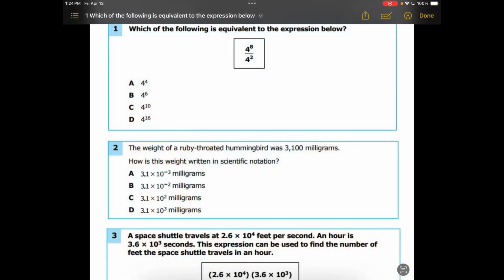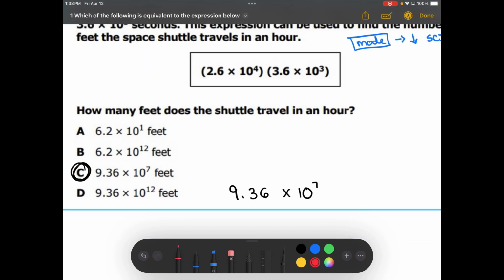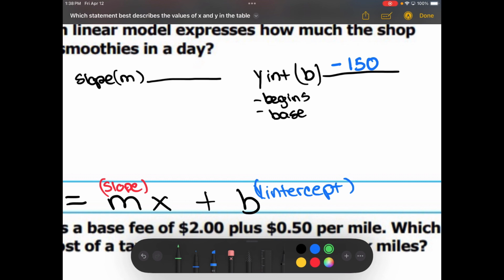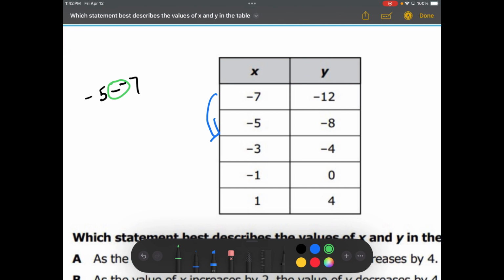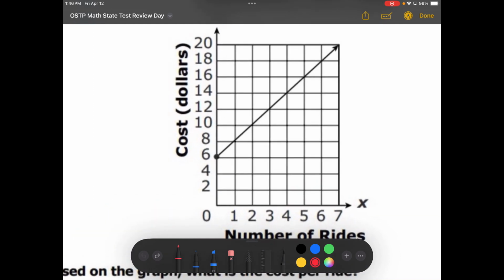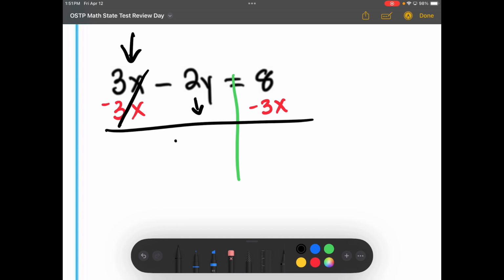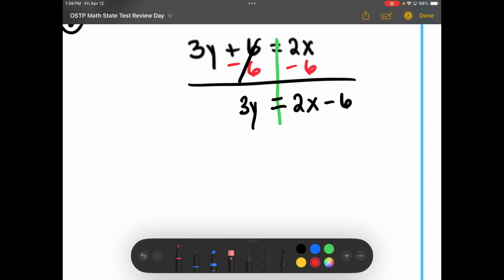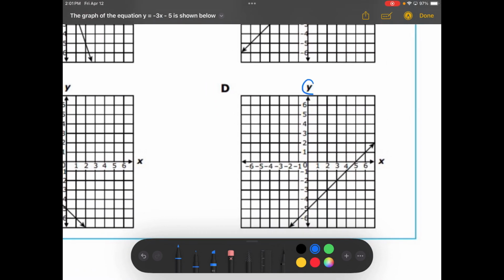8th OSTP Math Review Day 1